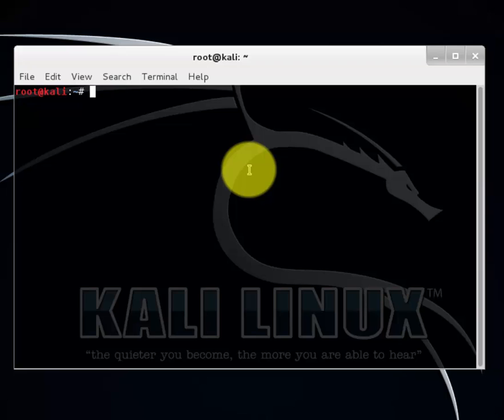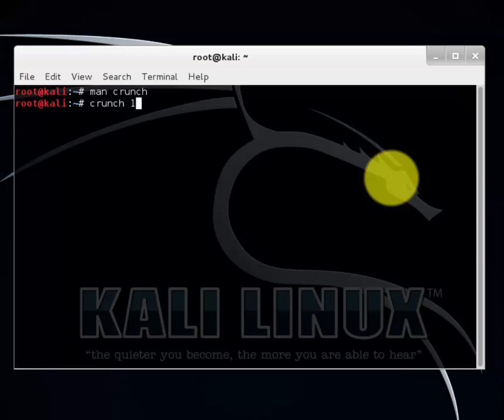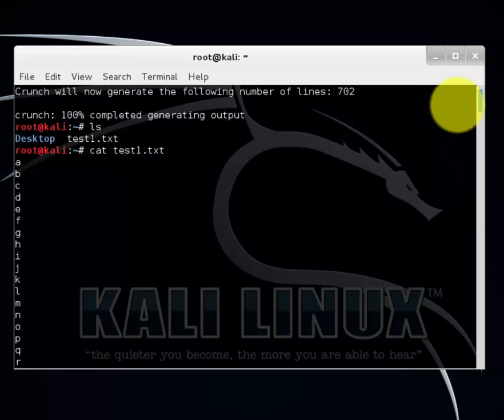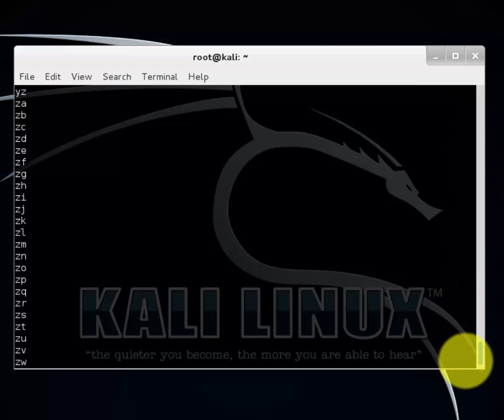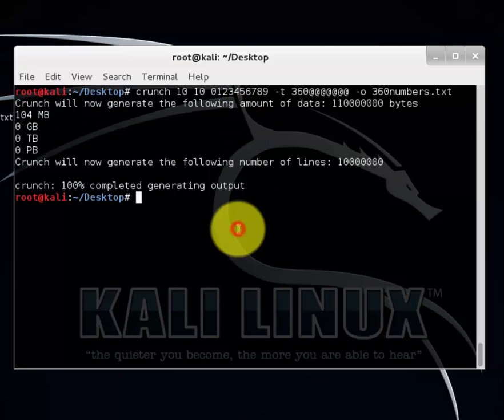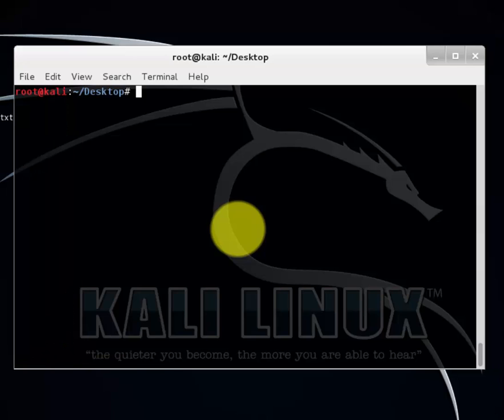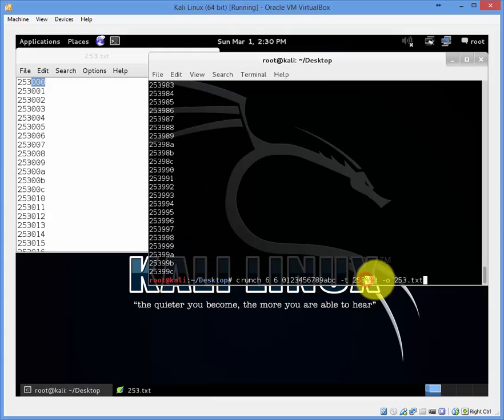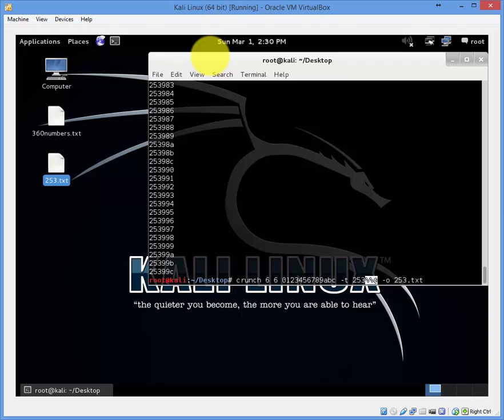Module 7: Create a Wordlist with Crunch on Kali Linx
This video shows how to create a wordlist using Crunch on Kali Linux. Crunch is a wordlist generator where you can specify a standard character set or a character set you specify. crunch can generate all possible combinations and permutations.